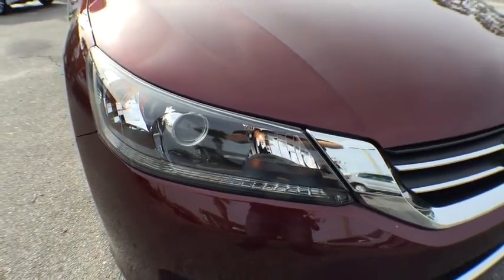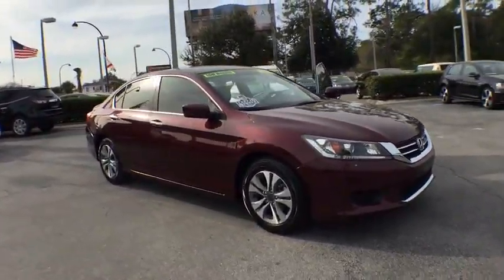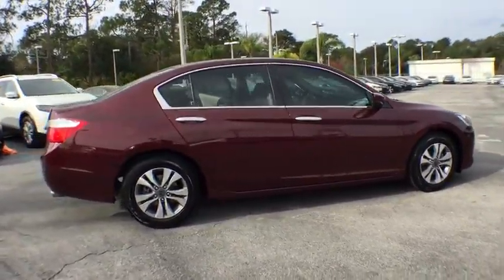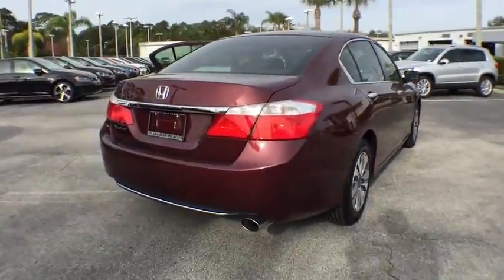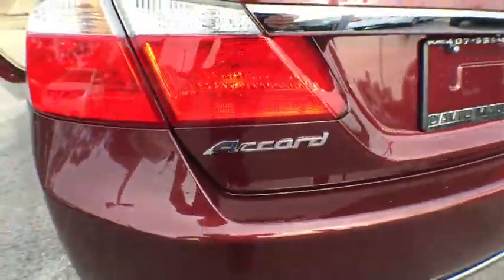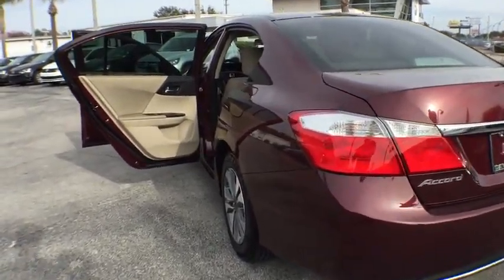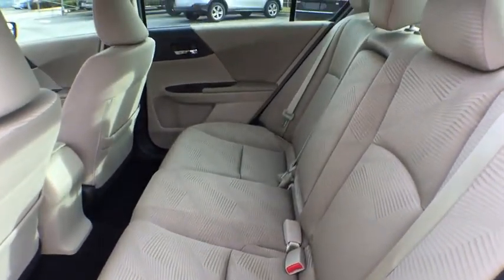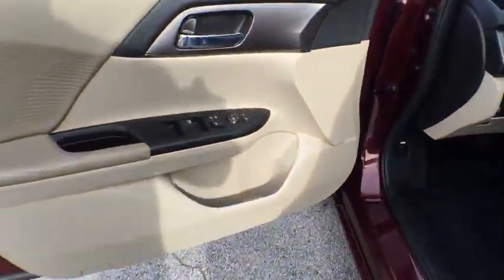2015 Honda Accord Orlando, Sanford, Kissimme, Clermont, Winter Park, FL 16464A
5474 S Orange Blossom Trl

Alloy Wheels and One Owner.